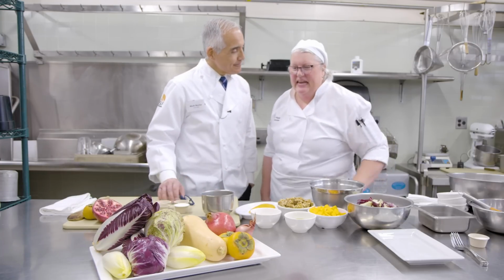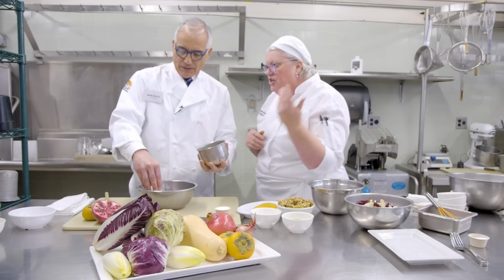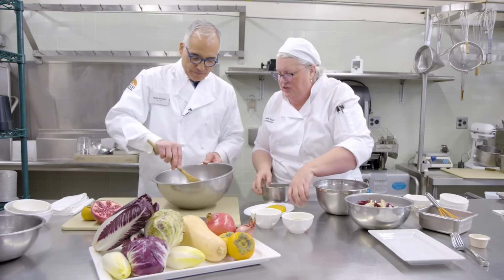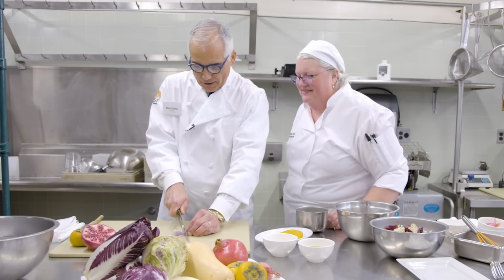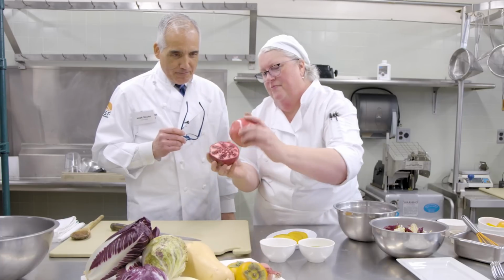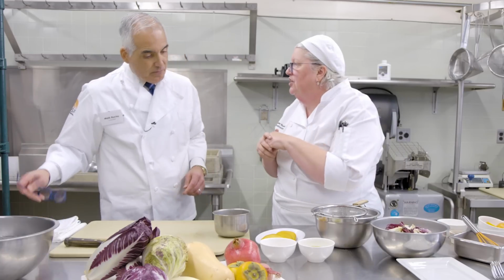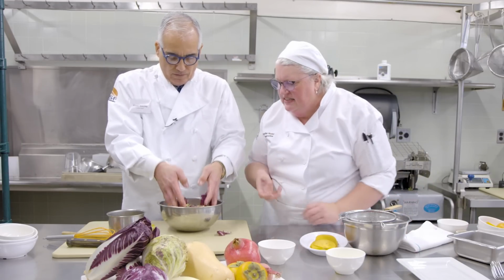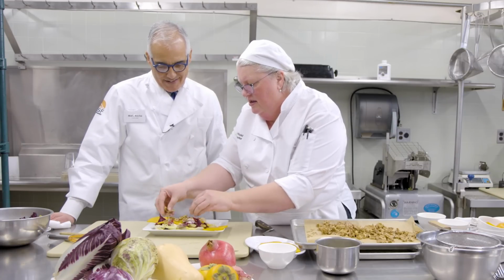Happy Holidays!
In the spirit of the holidays, Chancellor Dr. Mark Rocha joined CCSF Culinary Arts & Hospitality Studies faculty member Chef Jennifer Rudd in creating a beautiful holiday salad. Happy Holidays to the CCSF community!